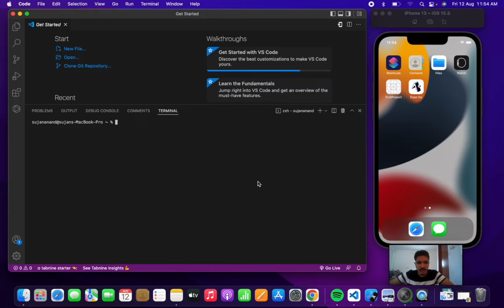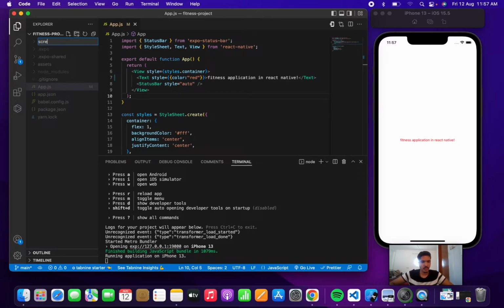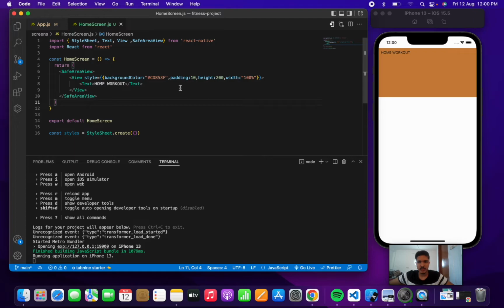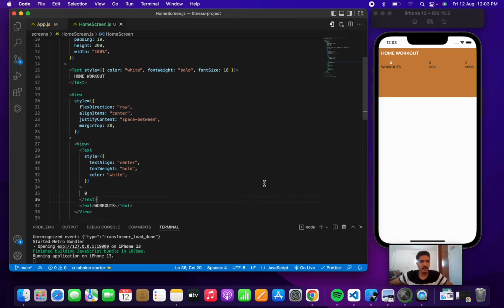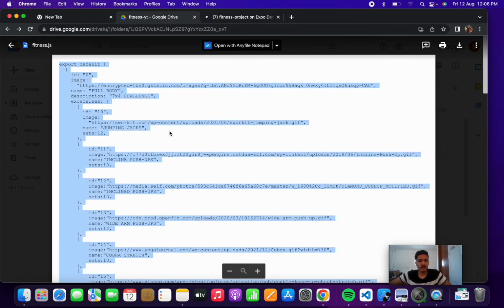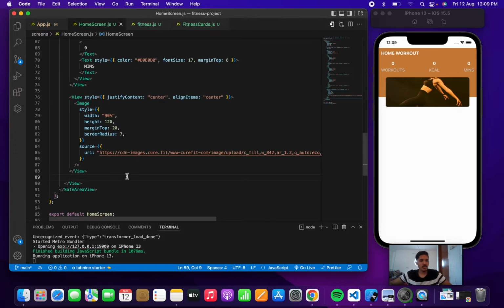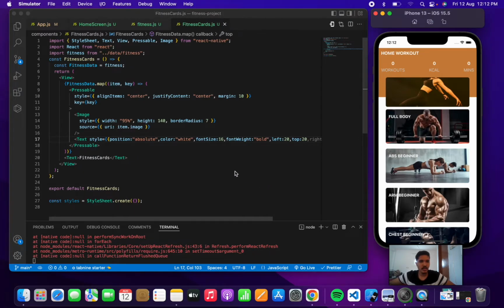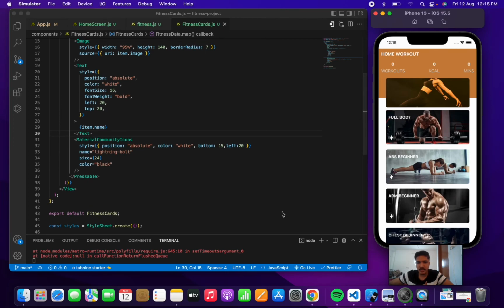🔴 Let's build a Fitness Application with React Native | HomeScreen | Expo | Day 2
In this video, we'll be building a fitness application with React Native. We'll cover the basics of React Native, including how to create a HomeScreen and an Expo. We'll also cover how to create and use Components in React Native.

By the end of this video, you'll have a basic fitness application working in React Native! This is a great first project to get started with React Native, and we'll be providing additional resources so you can continue learning and expanding on what you've learned. So join us in this journey and let's build a fitness application together!
we will continue  building  the  fitness application with react native from scratch and this is going to be a lot of fun and if you find this interesting please smash the like button for me 💯 ,also consider subscribing!!

In this video we will design the initial screen the HomeScreen!!